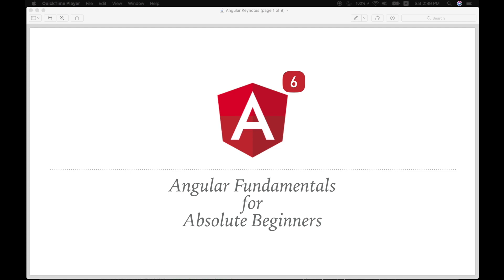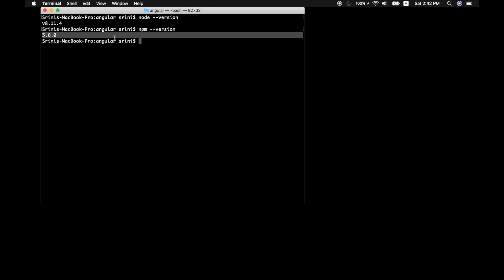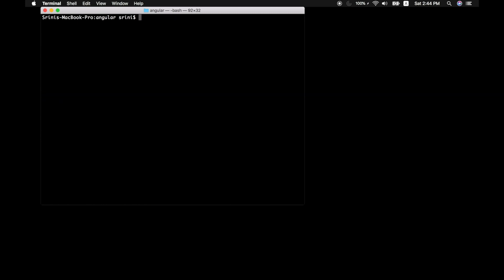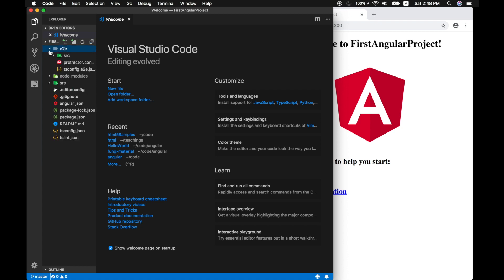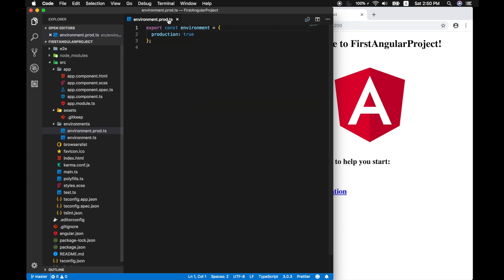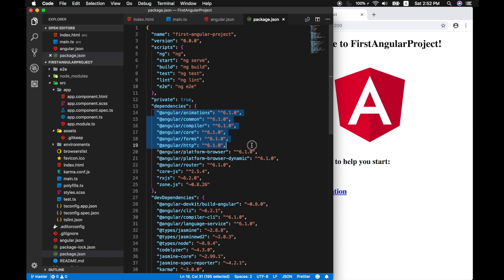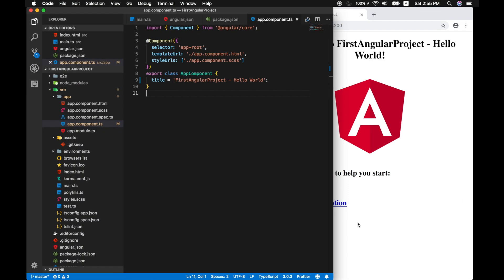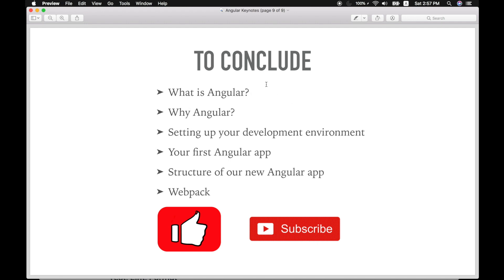Angular 6 Fundamentals - Tutorial from Scratch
In this video we gonna look at fundamentals of Angular for absolute beginners,
which will help them to develop a fully functional Web application from scratch.

00:00:13 -  What is Angular?
00:00:37 -  Why Angular?
00:01:21 -  Setting up Development Environment
00:04:10 -  Your First Angular App
00:05:57 -  Structure of an Angular App
00:12:30 -  WebPack - Auto refresh